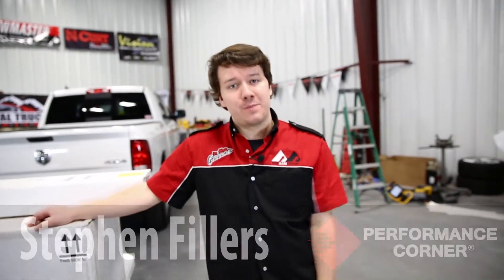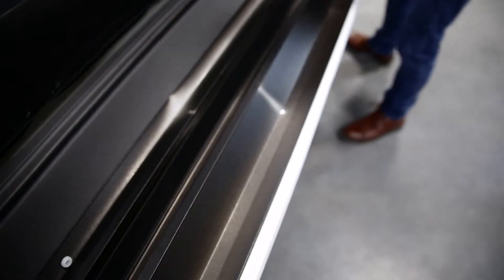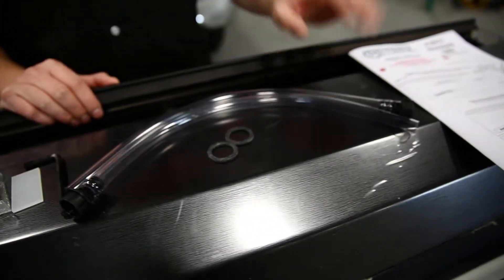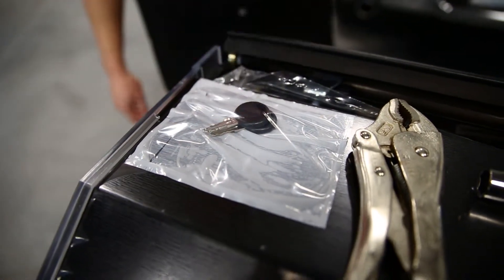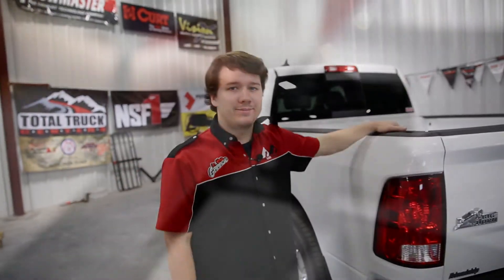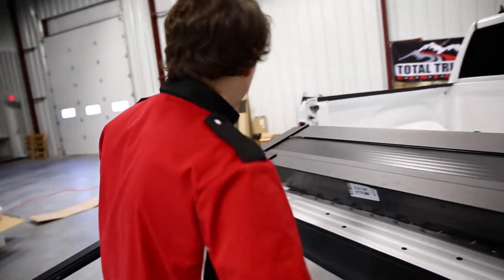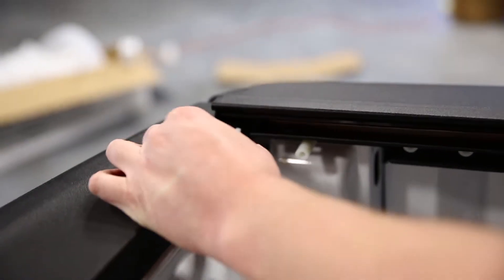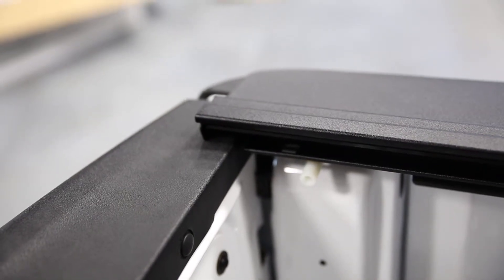In the Garage with Performance Corner: RetraxONE MX, Part 1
Come inside the Performance Corner garage as we take you through the installation of some of today's hottest truck accessories. In this episode, we begin the installation of the RetraxONE MX retractable tonneau cover on a 2015 Ram 1500.

Parts used in this video:

RetraxONE MX Tonneau Cover for Ram 1500 5.7' Bed, no Rambox, 2009-up (Part# 60231) .